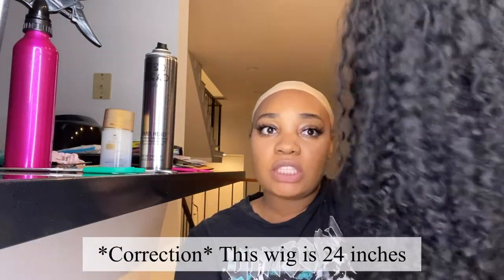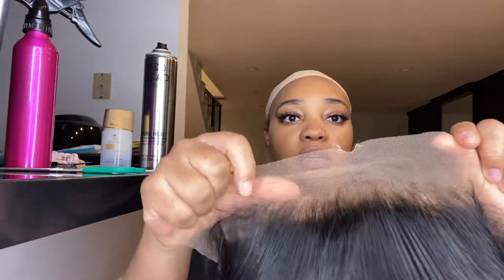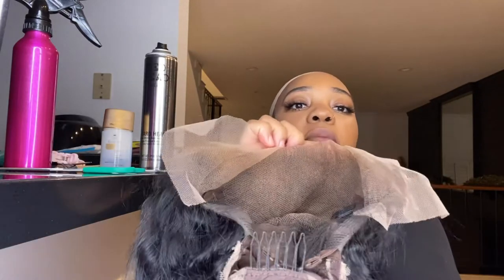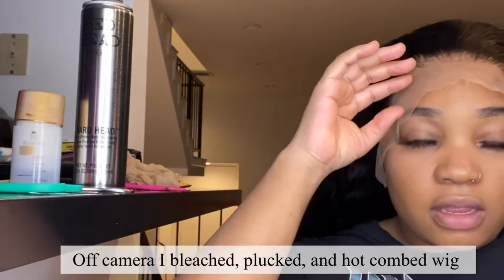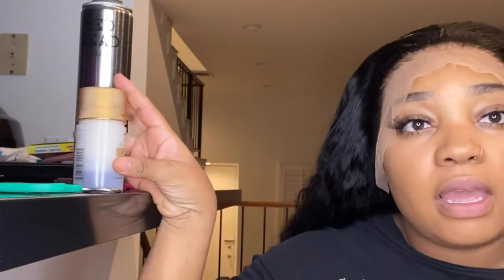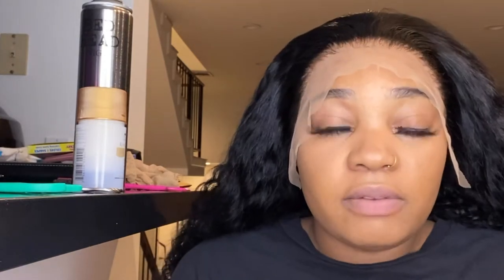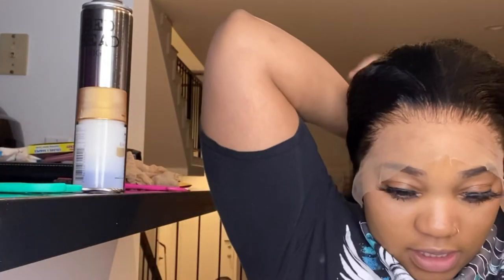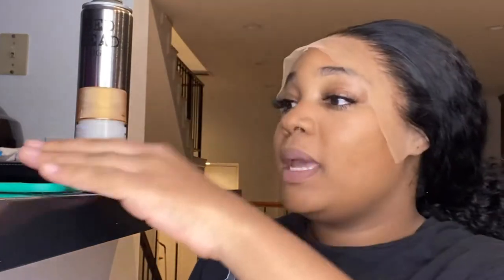Glueless Curly Half Up / Half Down on Lace Front Wig Tutorial ft Elvahair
Hi Beautiful,

This curly half up half down style was so easy to achieve with my curly lace front wig form Elva Hair. This was my first time trying this style! To be honest, I was a little nervous to try it out but it came out bomb! All it took was a little prepping and it was good to go! I would love to know what you think. This will probably be one of my favorite go to styles with wigs from now on!

** My head measures 22 inches and I’m 5 ft 3 inches tall

Hair details:
13x6 lace frontal wig
Hair type: Brazilian Remy
Hair color: # 1
Lace type: Swiss
Length: 24 inches
Density 130

*Send Products/gifts